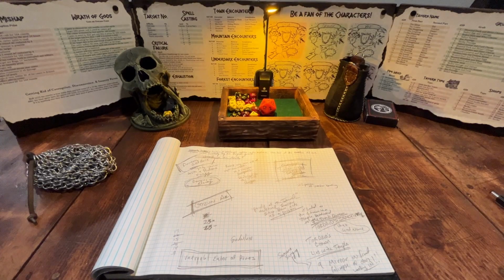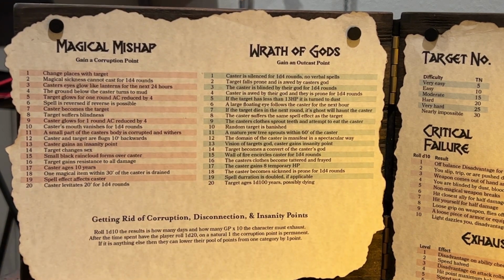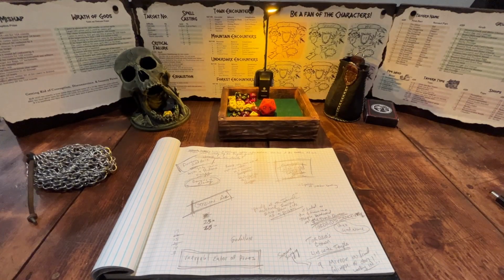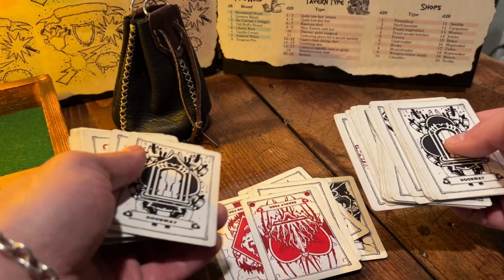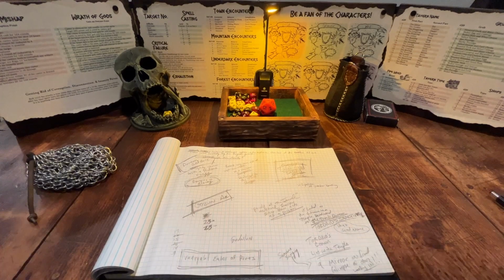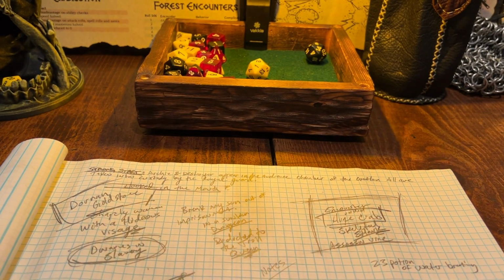What's Behind My Dungeon Master Screen?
DM Wisdom talks about what is behind his DM Screen in this latest video from Agranak Studios!